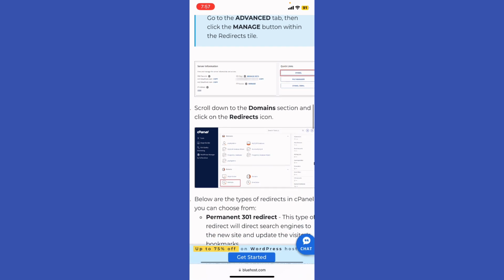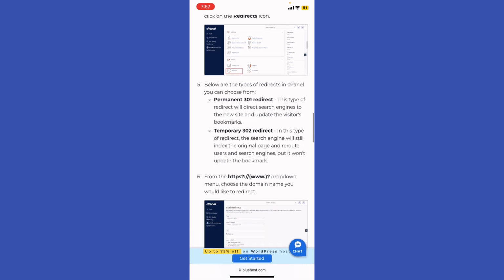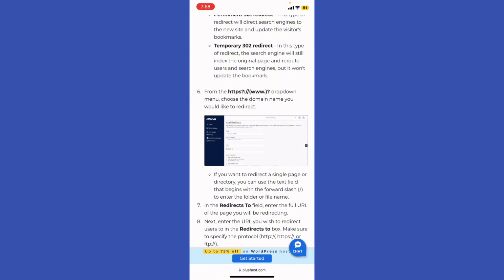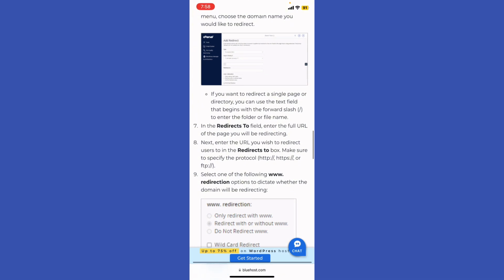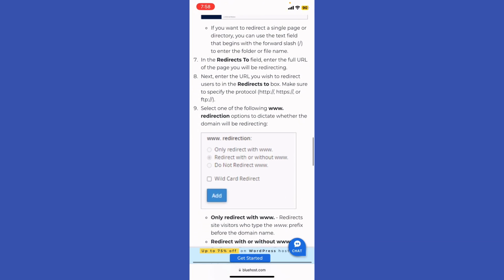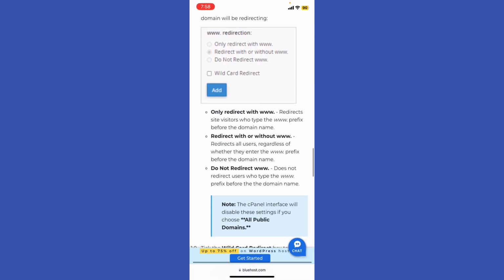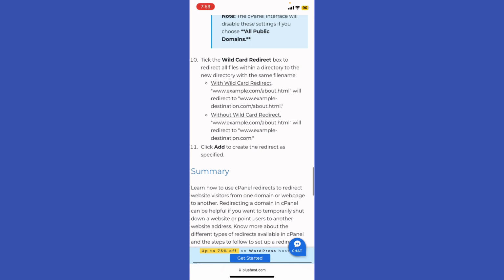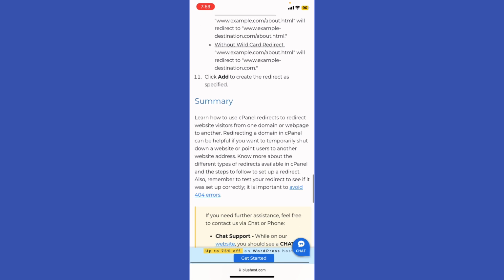How to set up domain forwarding on bluehost (2024)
How to set up domain forwarding on bluehost

In this video i´ll show you How to set up domain forwarding on bluehost. The method is very simple and clearly described in the video. follow all the steps & set up domain forwarding on bluehost